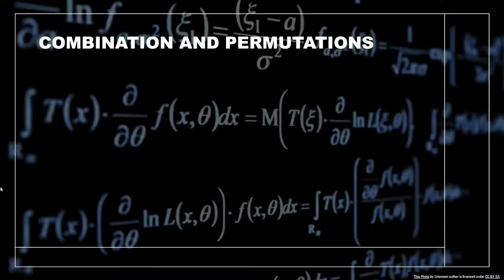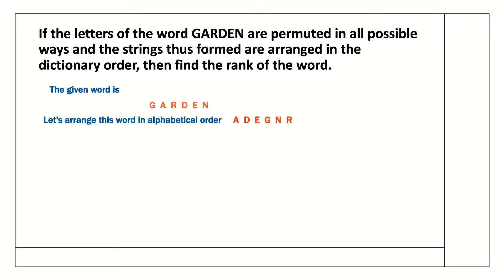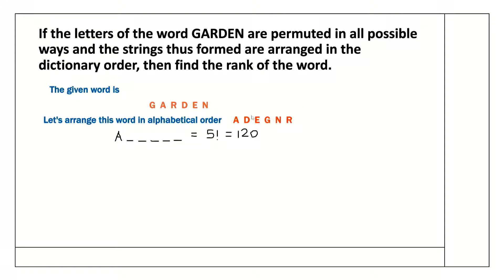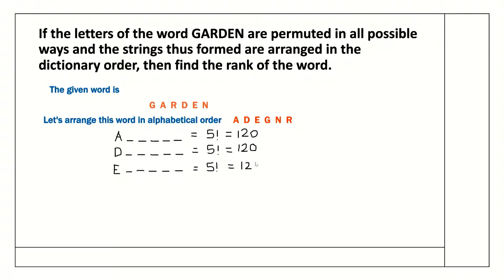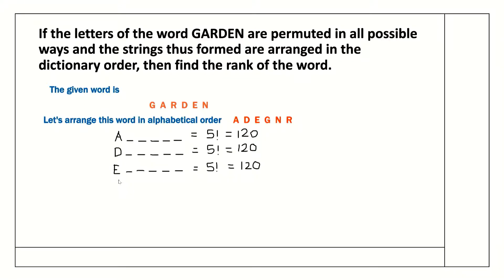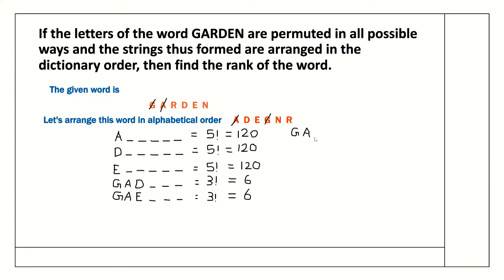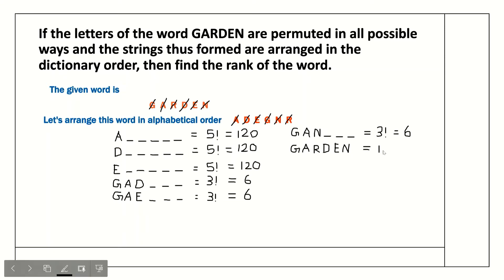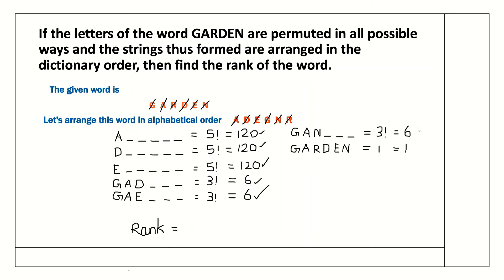FINDING RANK OF THE WORD GARDEN EXPLAINED IN TAMIL|11th MATHS| (ENGLISH SUBTITLES AVAILABLE)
This video will show you how to get the word's rank in a much faster and easier way. you can apply this method to any word and find its rank.
I hope you find this method useful!!!